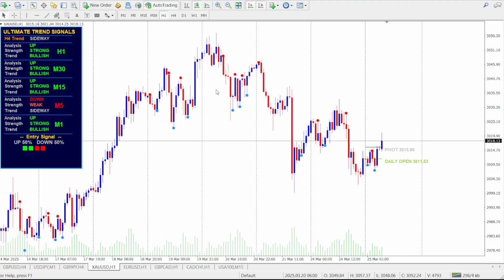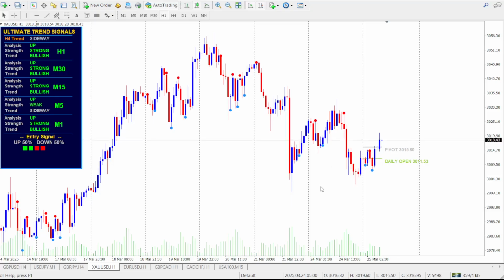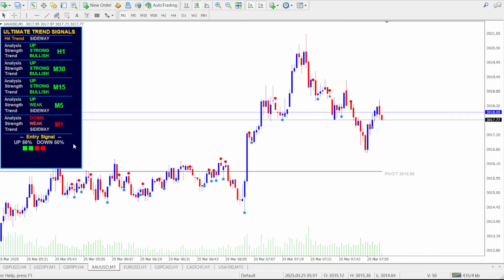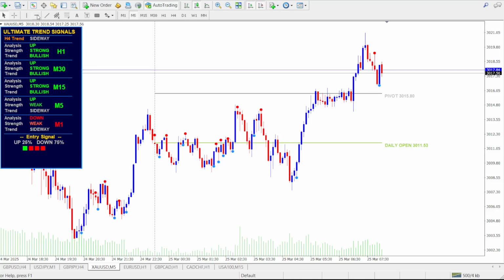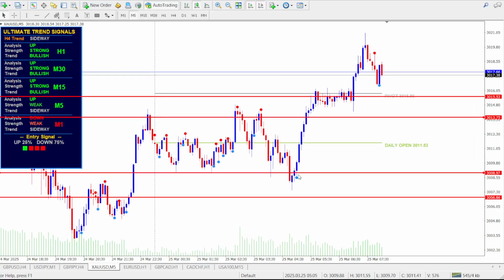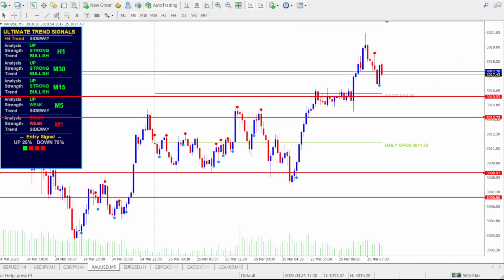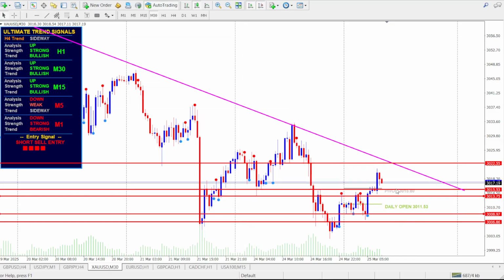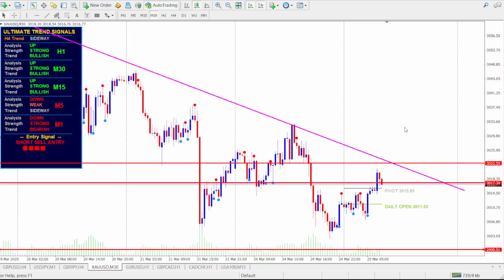How to Use Ultimate Trend Signals Indicator for MT4 & MT5 – Buy & Sell with Confidence!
Are you looking for a powerful forex trading indicator that simplifies decision-making? The Ultimate Trend Signals V2 Indicator for MT4 generates BUY and SELL signals based on the ADX and pivot levels, providing clear market direction and trend strength. This indicator is designed to help both beginner and advanced forex traders make informed trading decisions.

This indicator is great for traders looking for clear and actionable signals without the need for complex analysis. Beginners can simply follow the BUY and SELL dots, while experienced traders can combine it with other technical tools for deeper analysis.